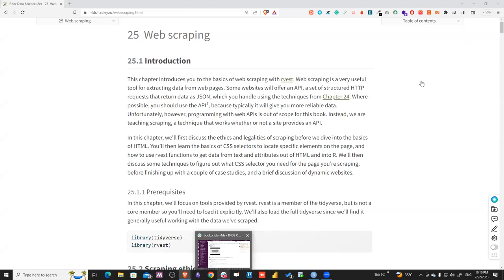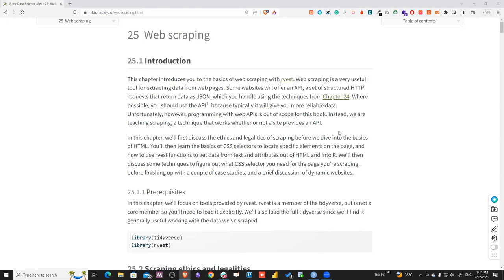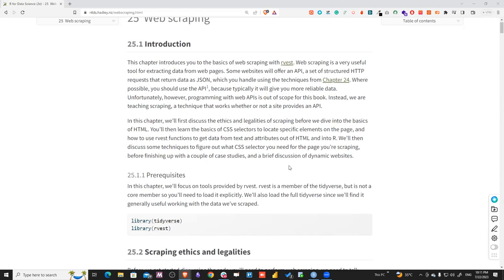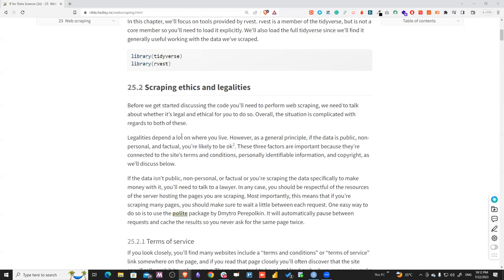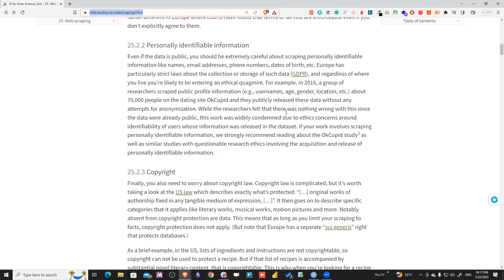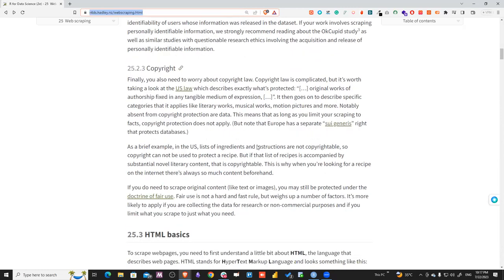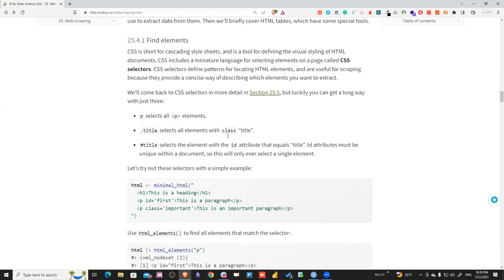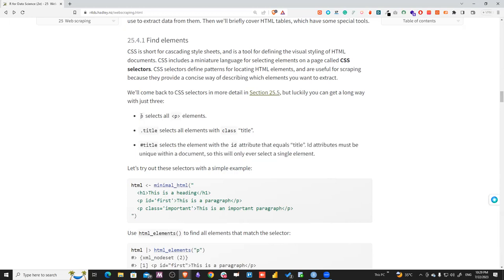R for Data Science: Web scraping (r4ds08 25)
Ahmed Mamdouh leads a discussion of Chapter 25 ("Web scraping") from R for Data Science (2e) by Hadley Wickham, Mine Çetinkaya-Rundel, and Garrett Grolemund on 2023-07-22, to the R4DS Book Club. Cohort 8